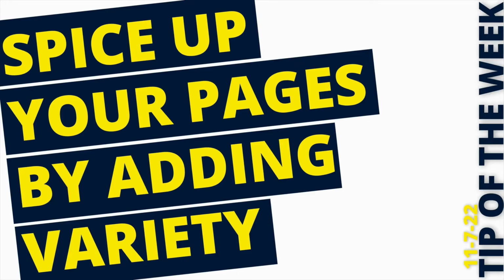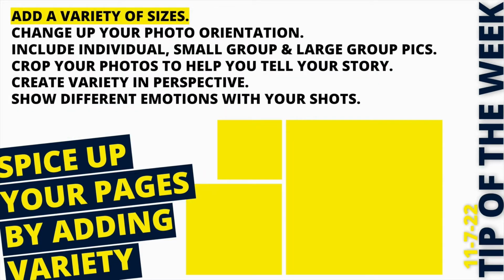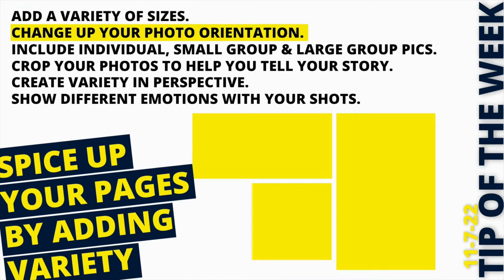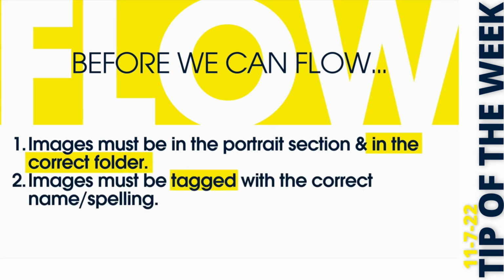TIP OF THE WEEK! With Kim & Sarah (November 7, 2022)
Tip of the Week with Kim and Sarah
Team Trezona

This week we cover- Adding variety to your pages, world's easiest and most effective marketing technique, editing portraits, and a surprise visit from Laney